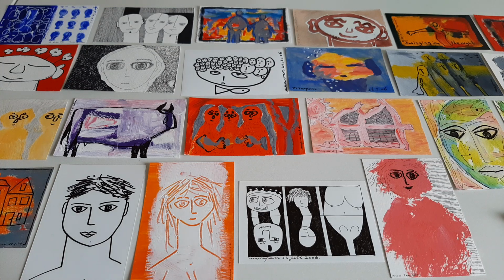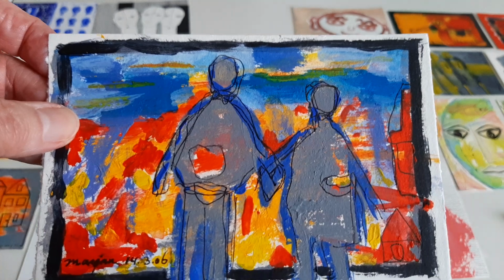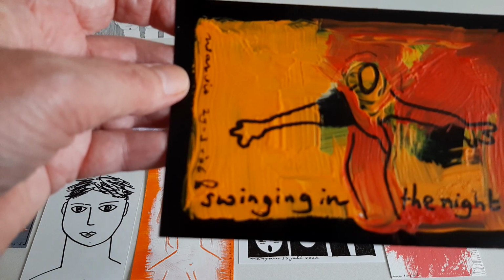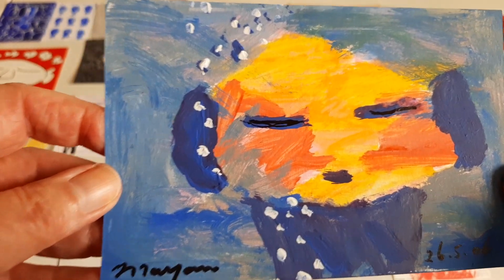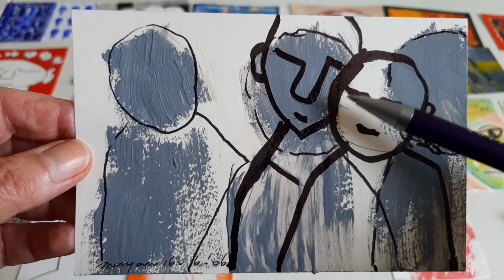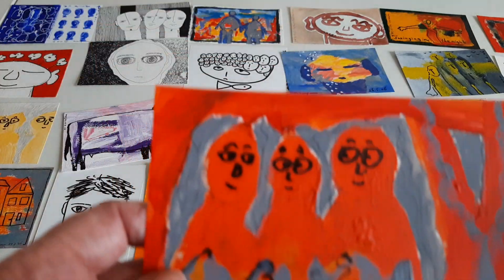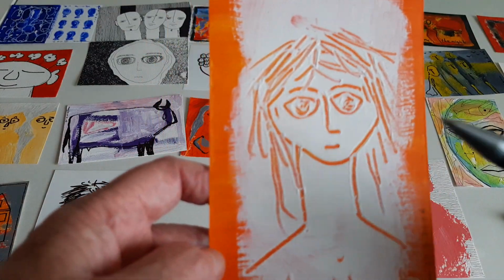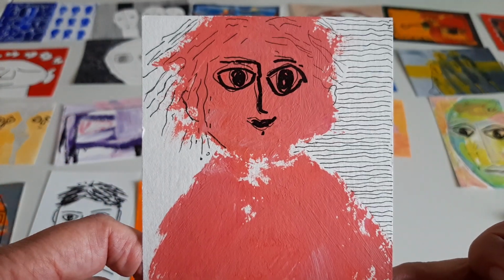Album 1 - Closer Look ©️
Closer look into album 1 of my "Day by Day" project, a random choice of 25 pcs. This is an 11 year project, containing 9 albums with originals, 2190 pieces in total